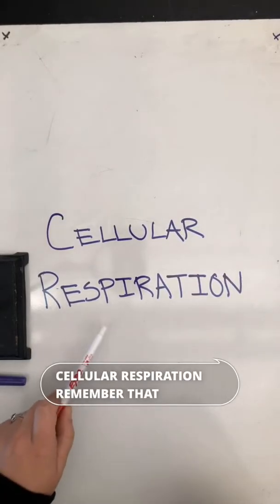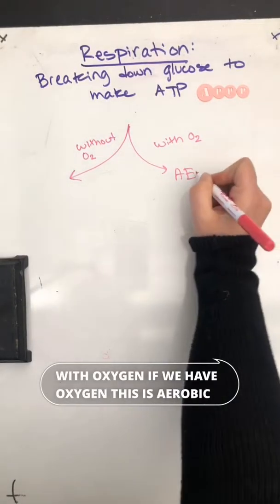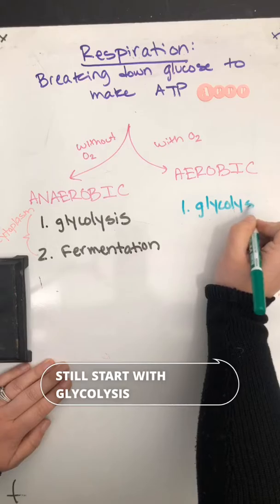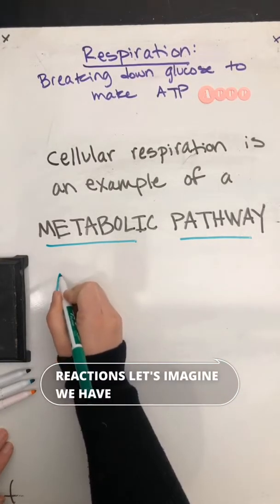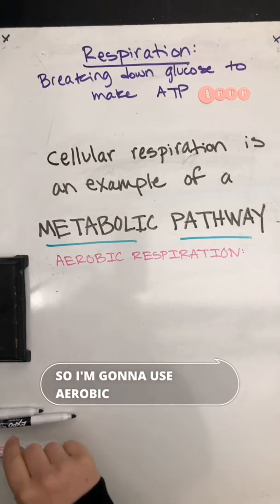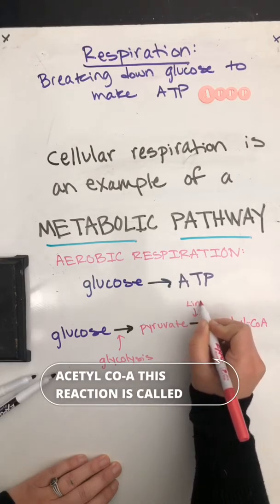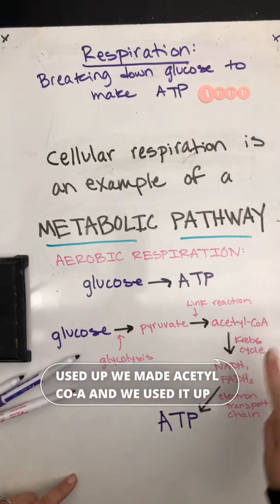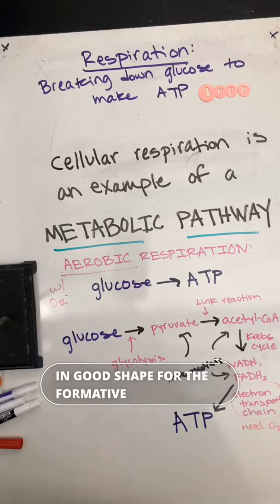Cellular respiration review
A quick review of the steps of anaerobic and aerobic respiration